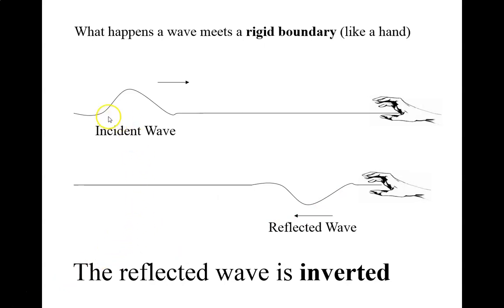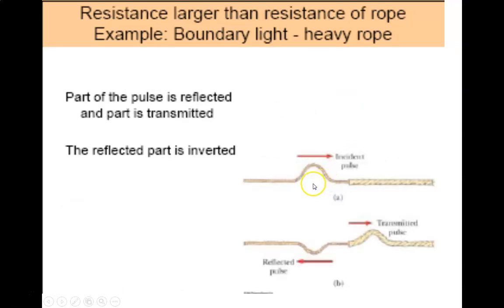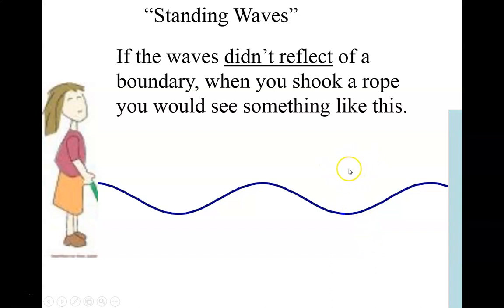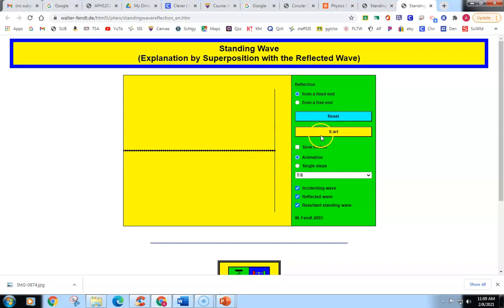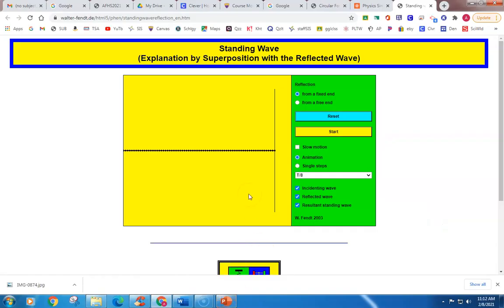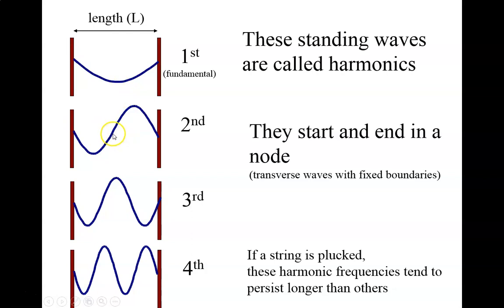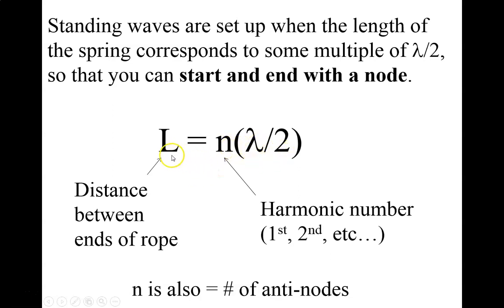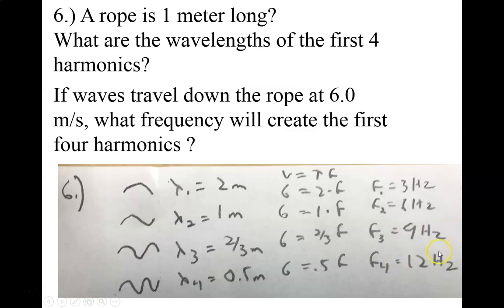AP 8-7 standing waves